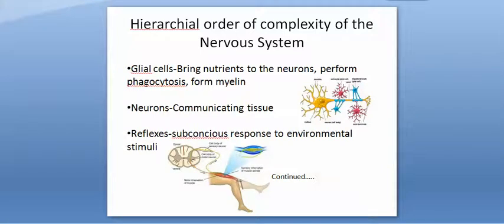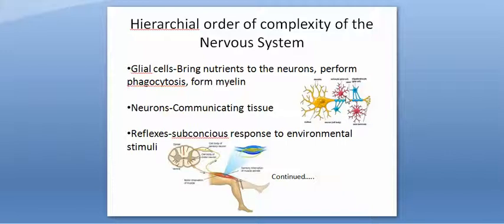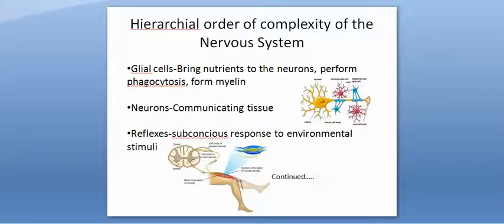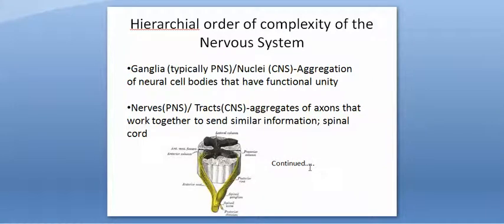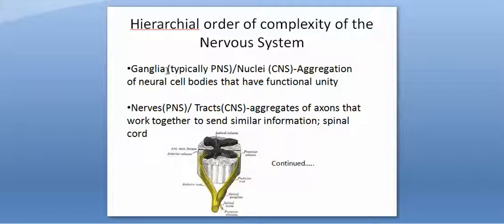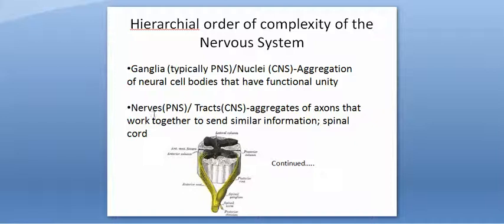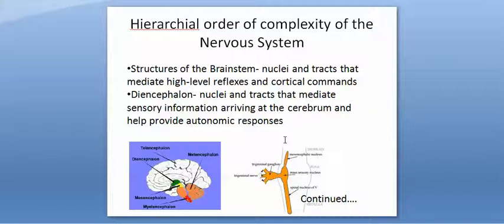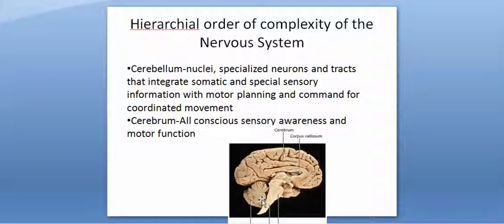Ch 11 Part 1 Video 2